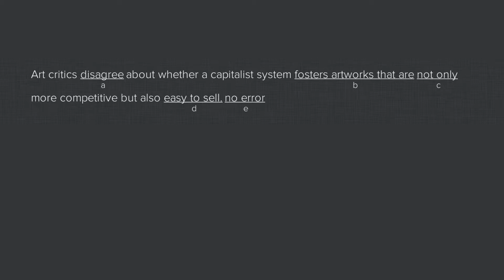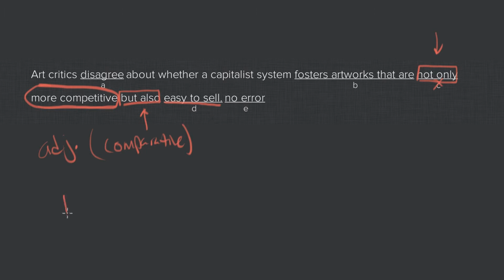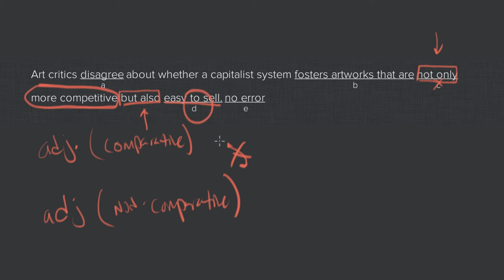Easier to do parallelism on the SAT.mp4